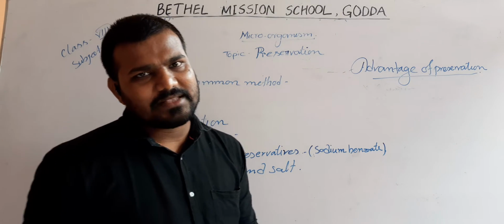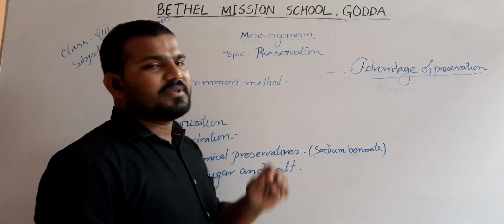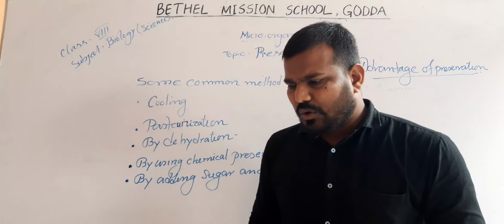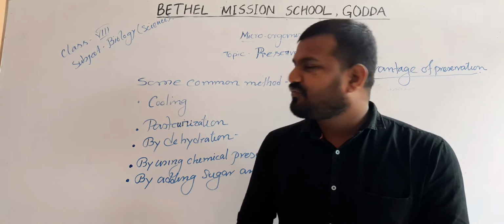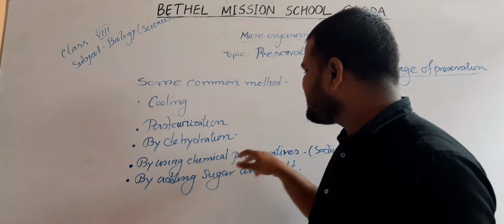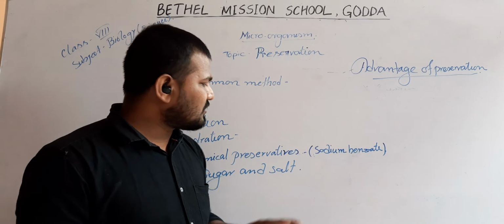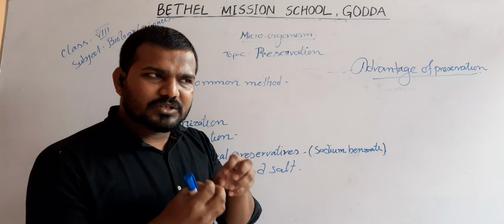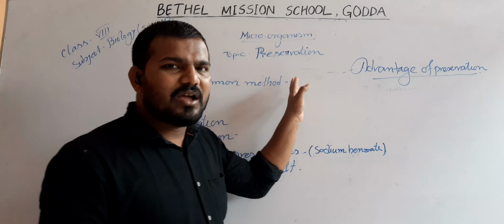Class -viii chapter - microorganisms topic : preservation